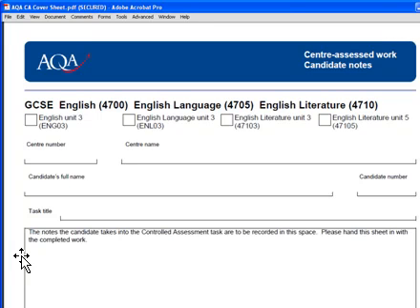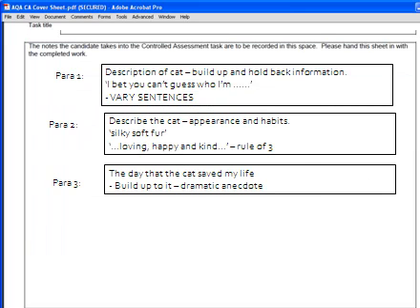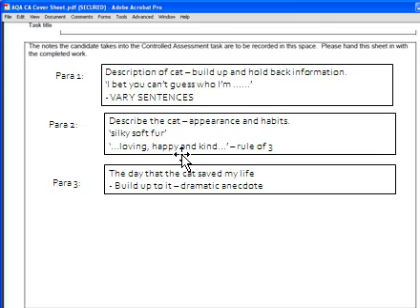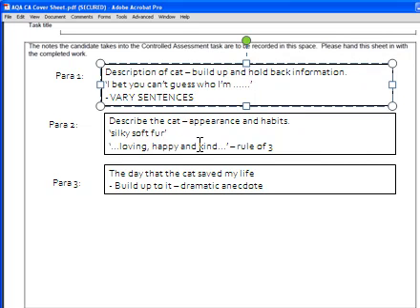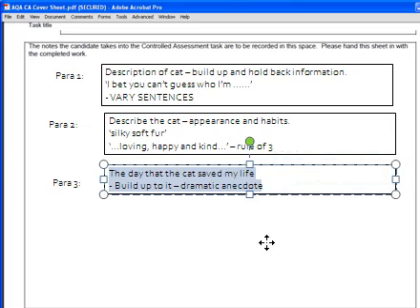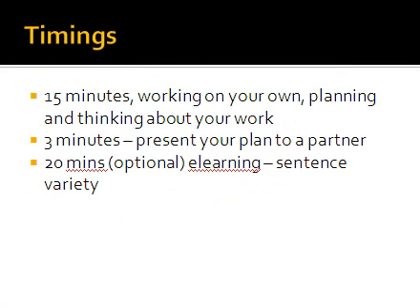Part 2 - English Writing Controlled Assessment Part 2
Part 2 of the guide to the single English writing controlled assessment for AQA GCSE English.